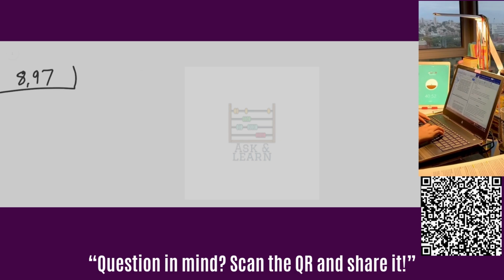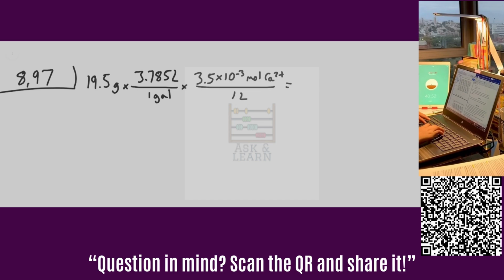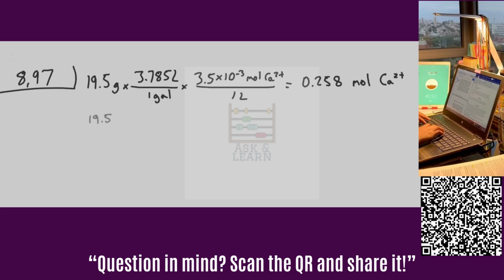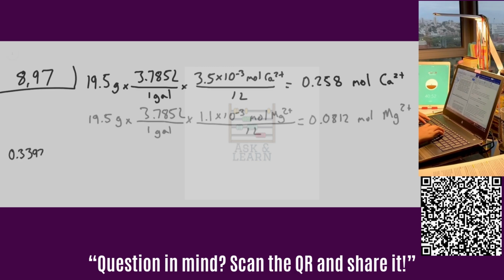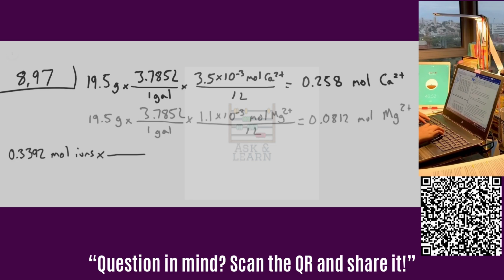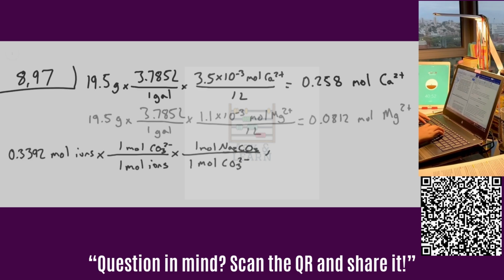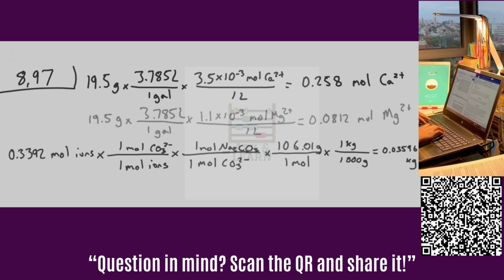Recall from Section 8.5 that sodium carbonate is often added to laundry detergents to soften har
Recall from Section 8.5 that sodium carbonate is often added to laundry detergents to soften hard water and make the detergent more effective. Suppose that a particular detergent mixture is designed to soften hard water that is 3.5 * 10-3 M in Ca2+ and 1.1 * 10-3 M in Mg2+ and that the average capacity of a washing machine is 19.5 gallons of water. If 0.65 kg detergent is required per load of laundry, what percentage (by mass) of the detergent should be sodium carbonate in order to completely precipitate all of the calcium and magnesium ions in an average load of laundry water?